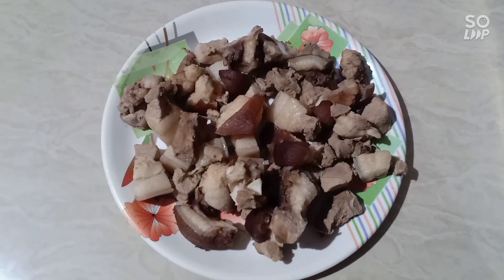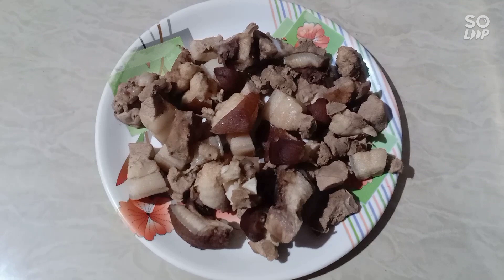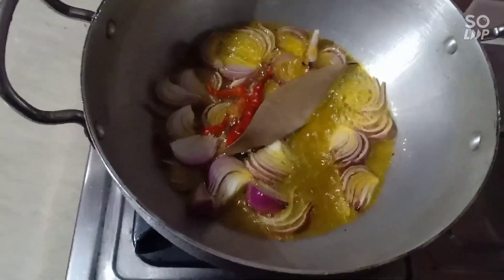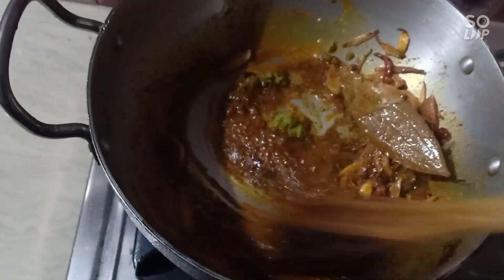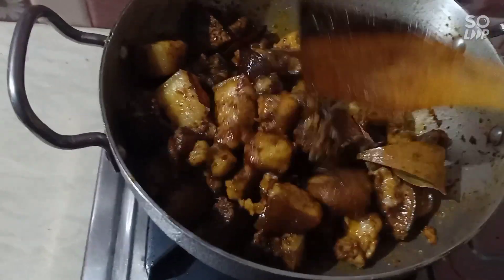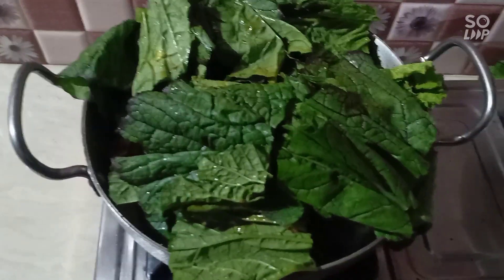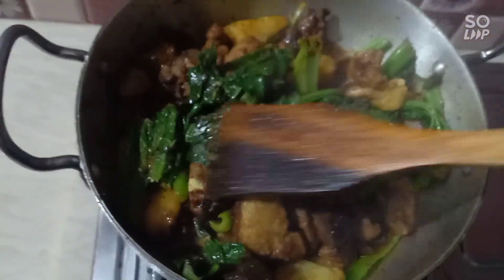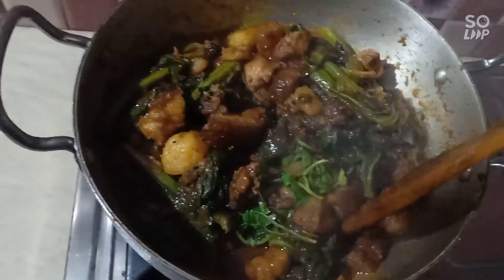Pork with mustard greens || Gahori mangkho with Lai xaak